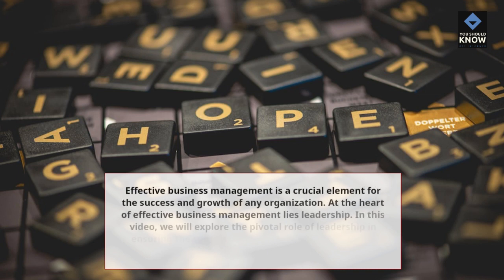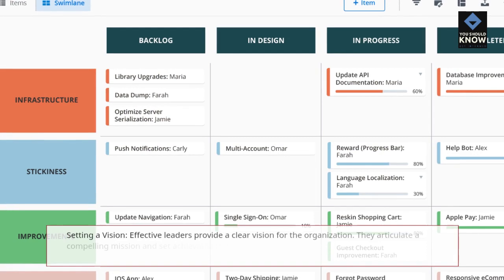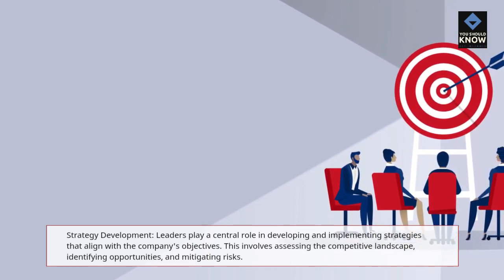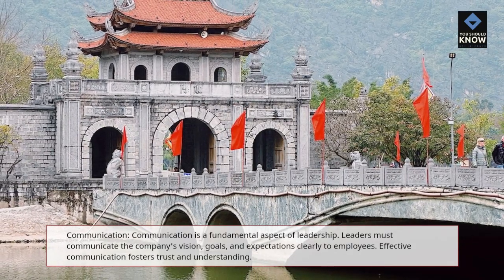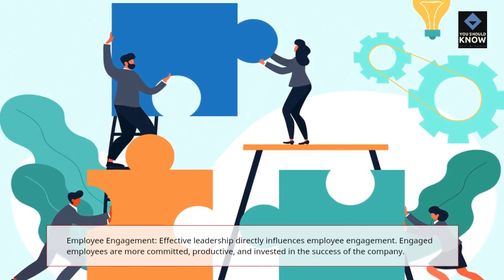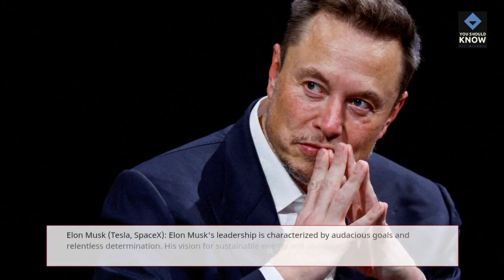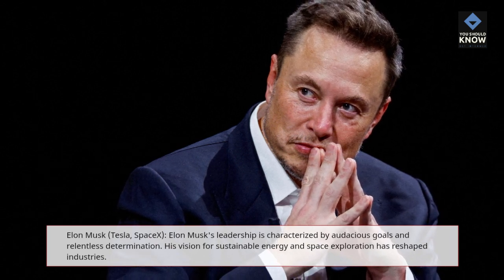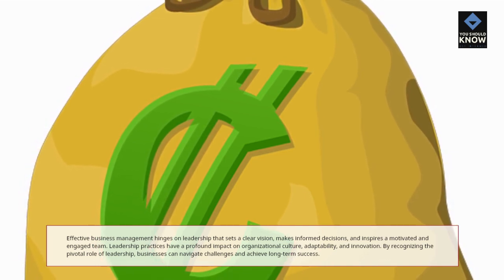The Role of Leadership in Effective Business Management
Leadership is a cornerstone of effective business management. This video examines the pivotal role that leadership plays in driving success within organizations. Learn about leadership styles, the qualities of effective leaders, and how leadership influences decision-making, team dynamics, and organizational culture. Whether you're a business professional or an emerging leader, this video provides insights into the importance of leadership in achieving strategic goals and fostering a thriving work environment.